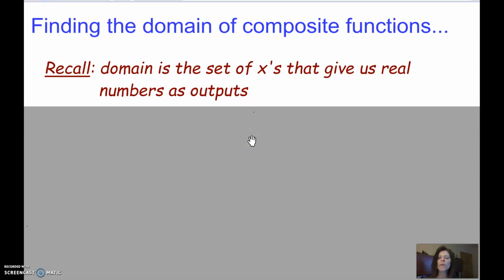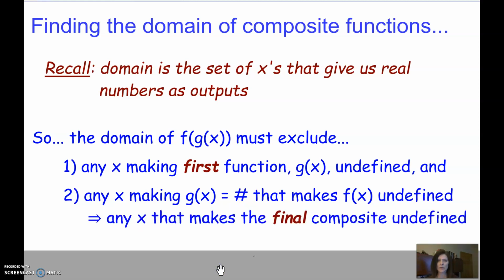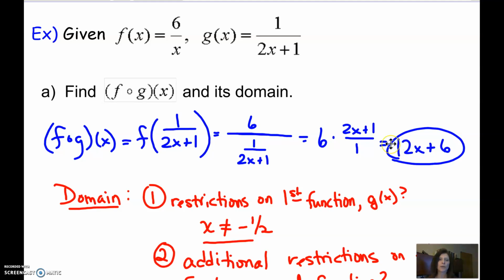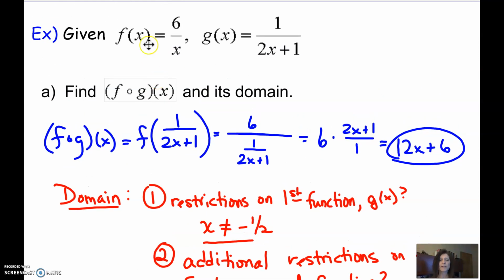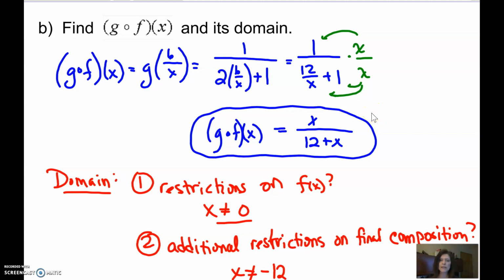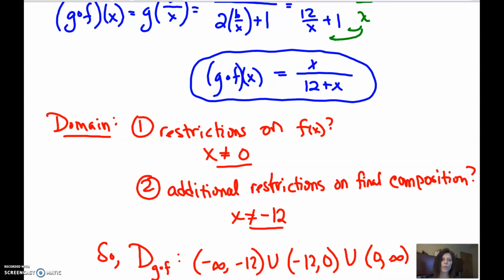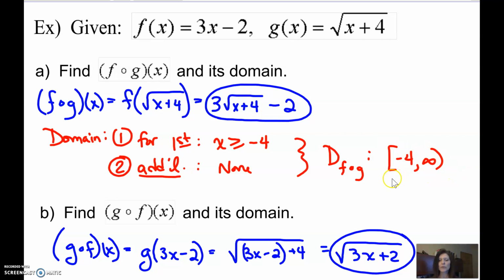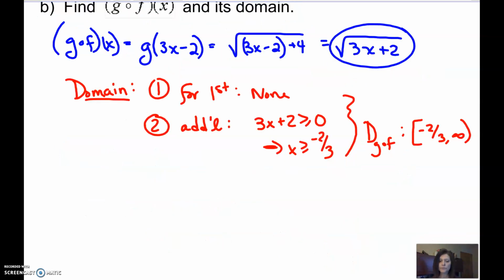Domain of Composite Functions